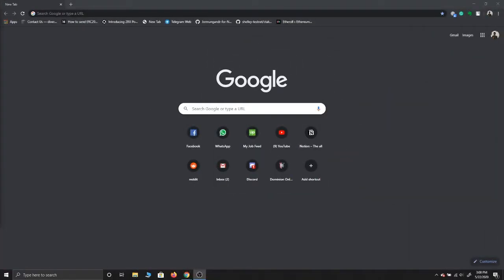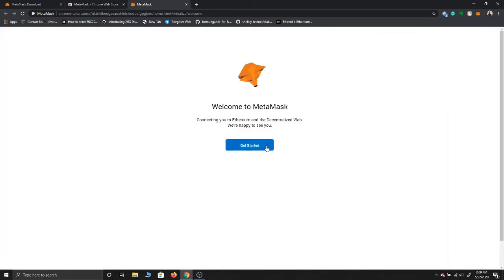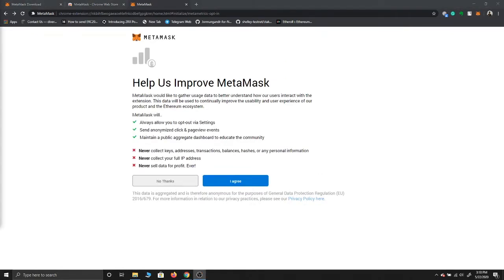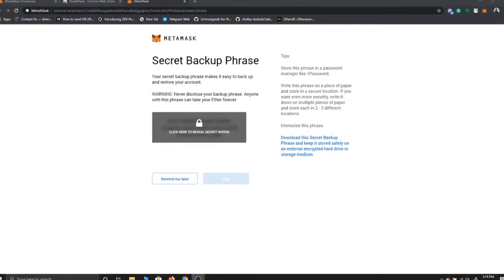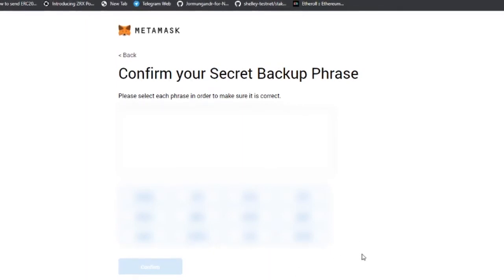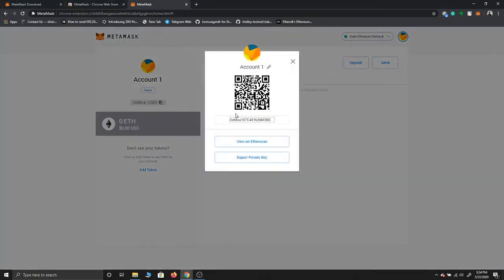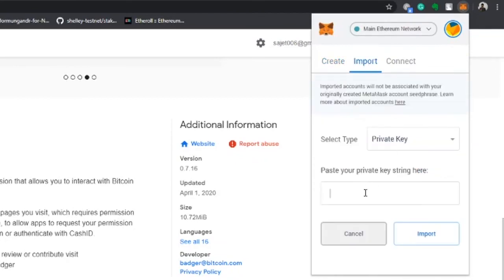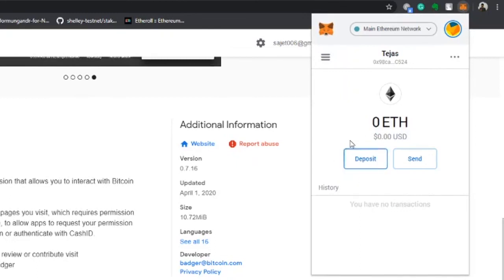How to Blockchain: Installing MetaMask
A tutorial video on how to install metamask on the chrome browser. Metamask is your gateway into the Ethereum ecosystem for interacting with DApps as well as an Ether wallet manager.